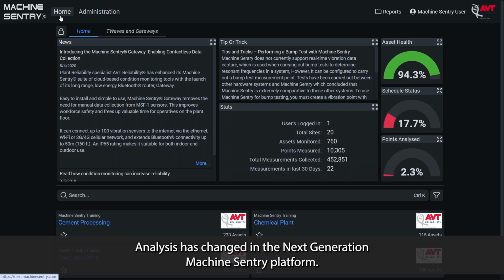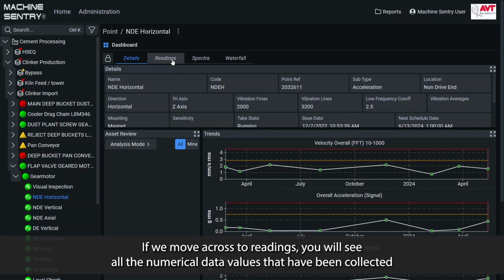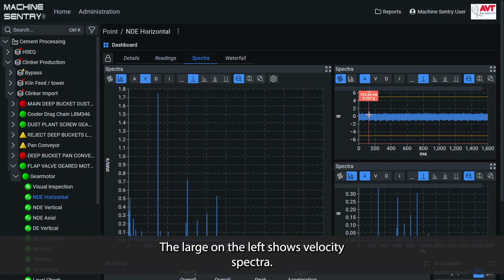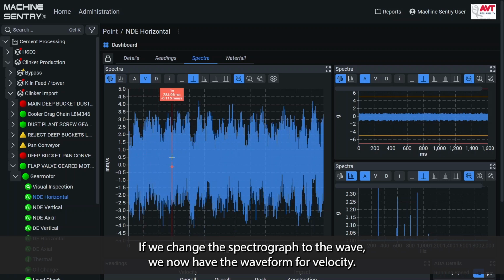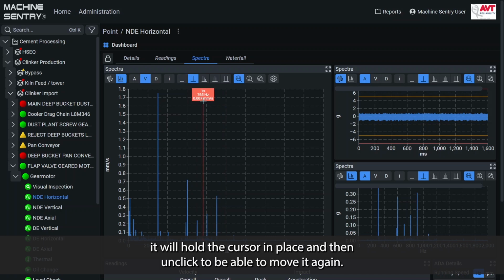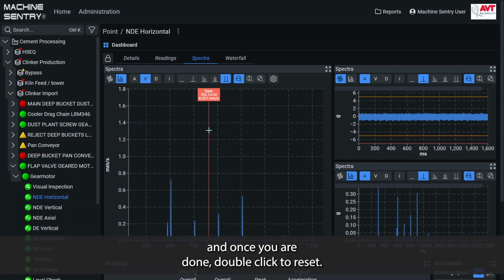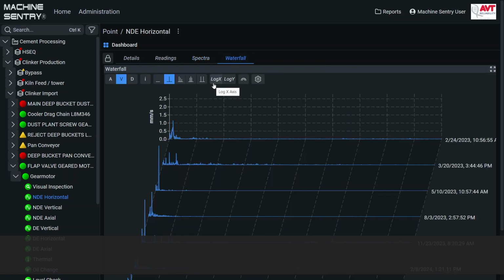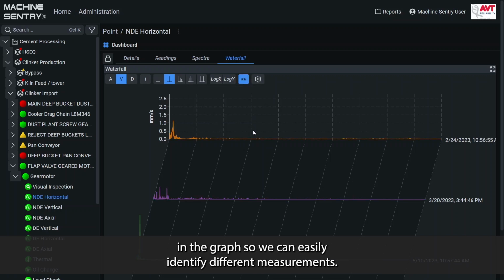Analysis Widget Tutorial